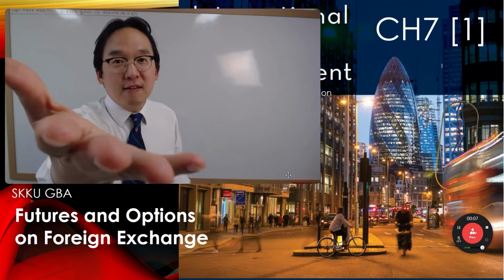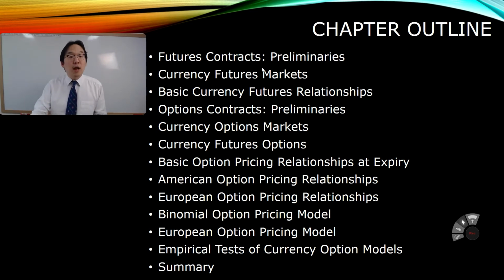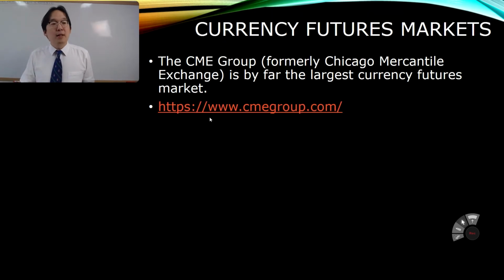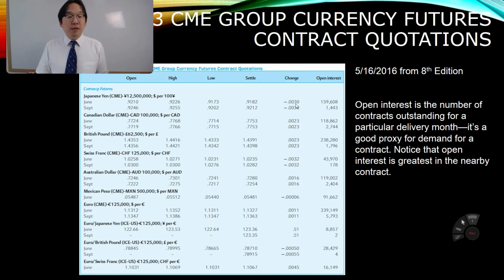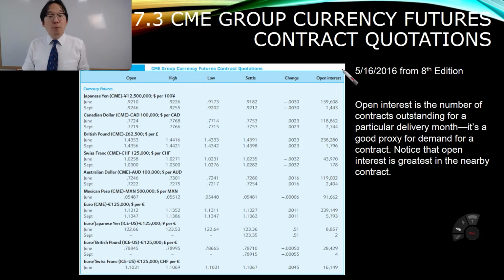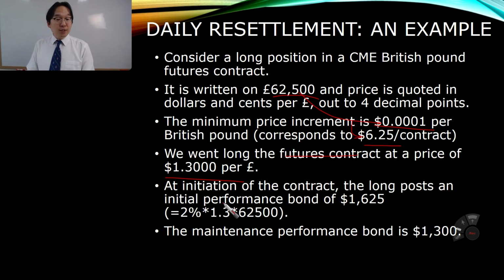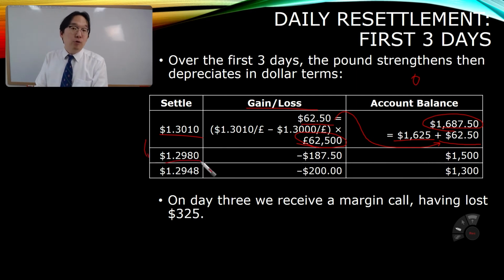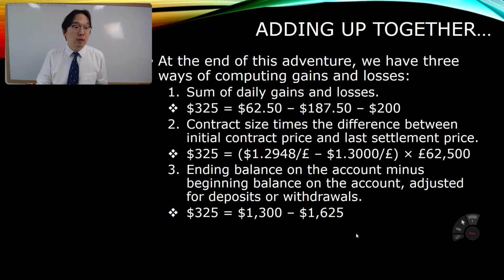FX Futures Basics Ch7 [1/9]